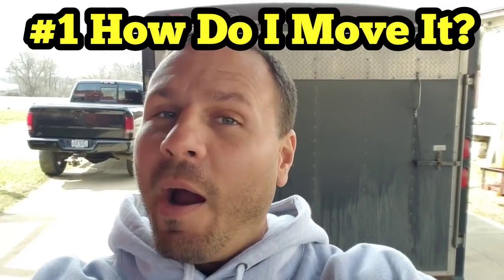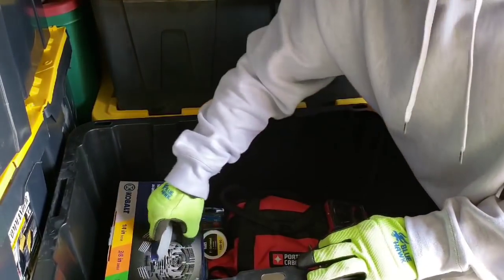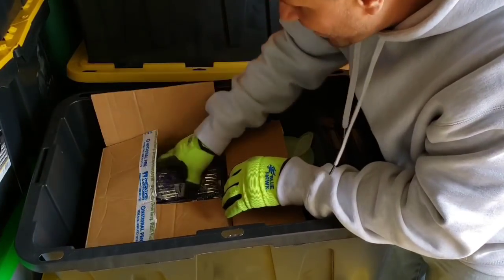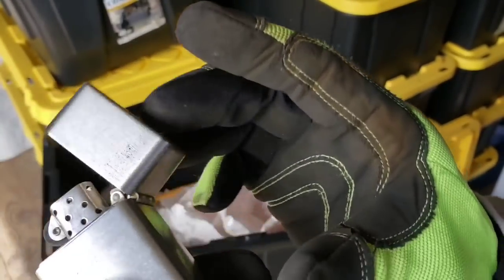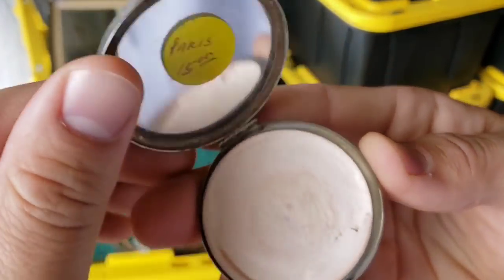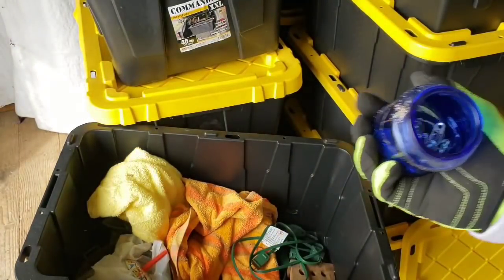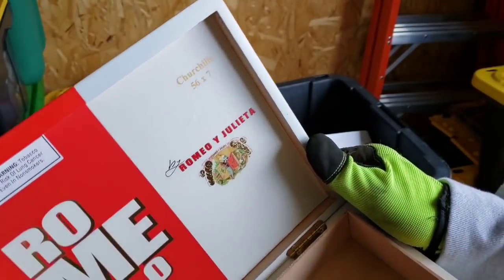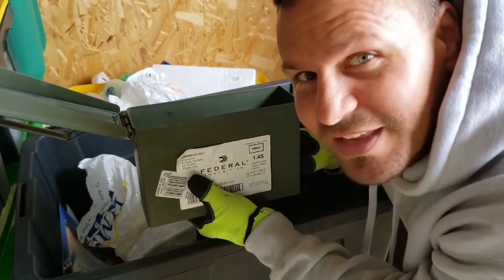FOUND HIDDEN INSIDE I Bought Abandoned Storage Unit Locker HOW TO MAKE MONEY FROM HOME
PUBLISHED ON:
3.23.20

Jeremy heads to a caravan abandoned storage unit auction and ends up buying 2 lockers after spending $3,850

These units are filled with unopened boxes and totes

What the Hale$ do you think he'll find?